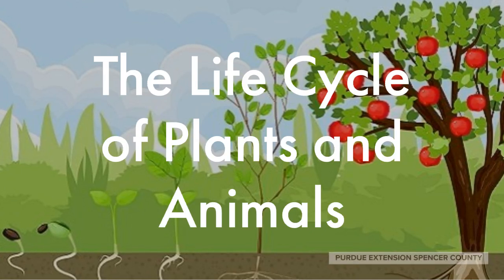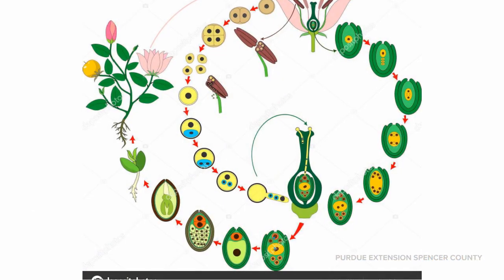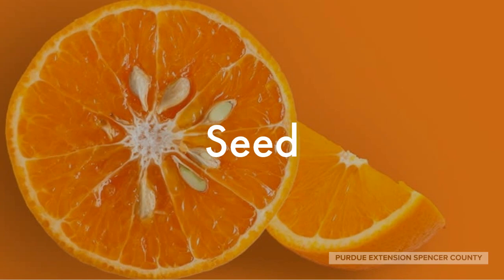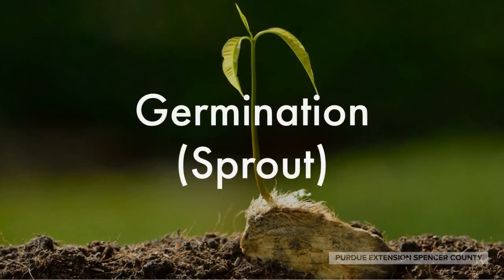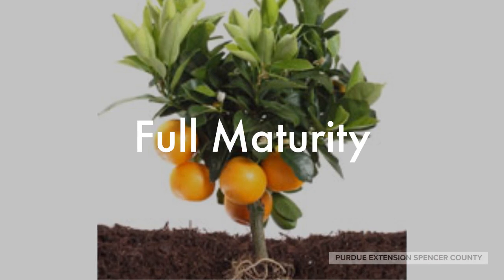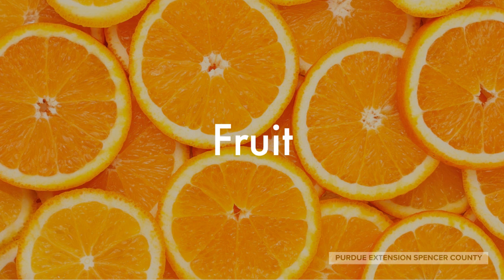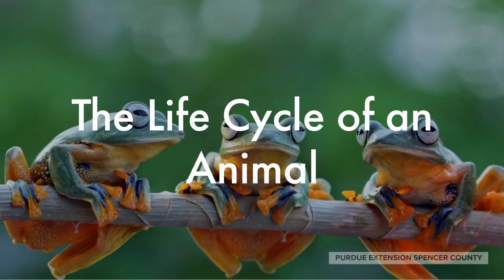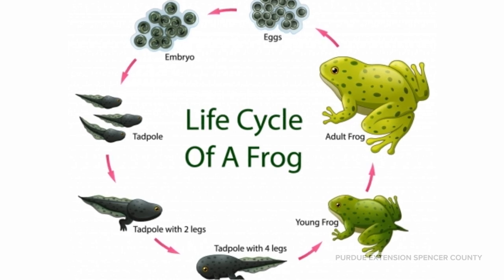The Life Cycles of Plants and Animals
Learn all about life cycles of both plants and animals for elementary school age natural science! We use orange trees and frogs as examples of each type of life cycle. Below, you can find some helpful links with more information on the life cycles of organisms!